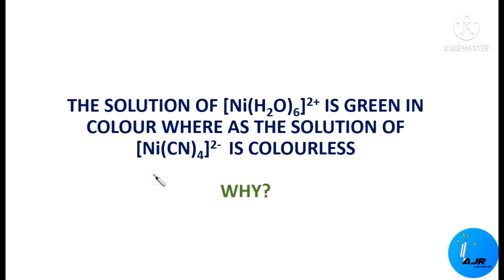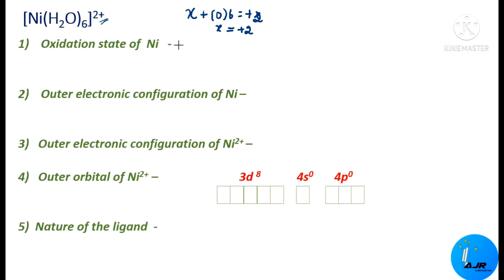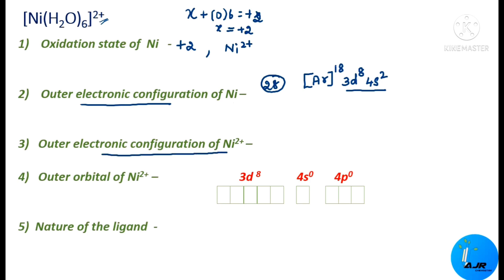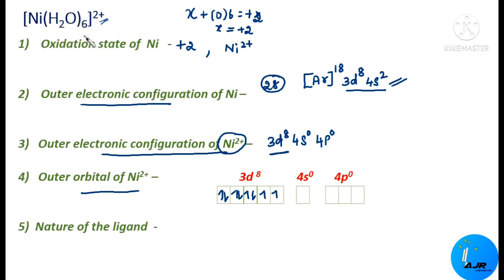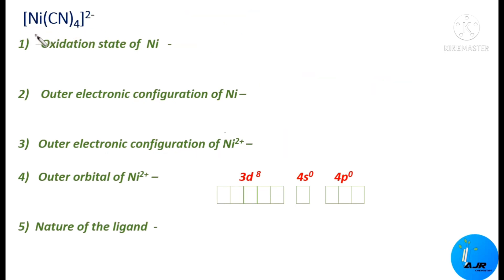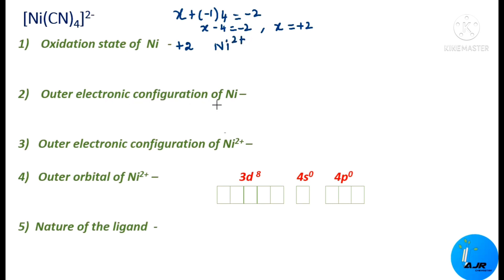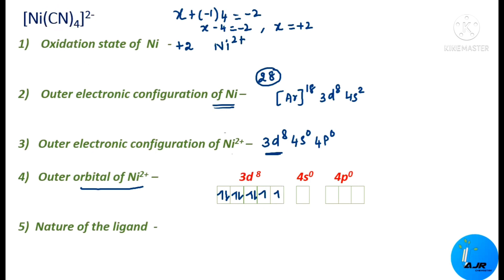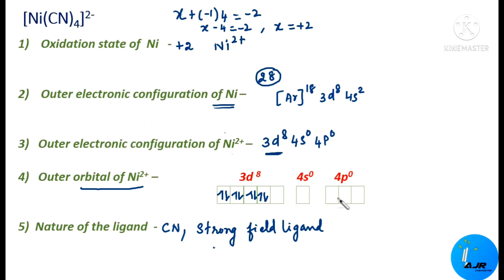Solution of Hexa aqua nickel(II) ion is green but Tetra cyanido nickelate (II) ion is colour why?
This video explains clearly why Hexa aqua nickel (II) ion solution is green in colour but solution of Tetra cyanido nickelate (II)ion is colourless.